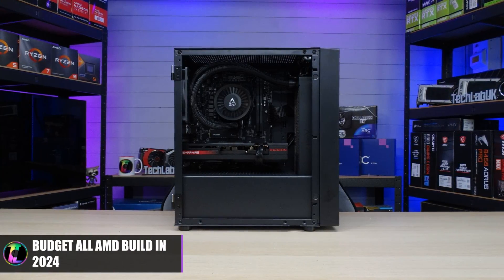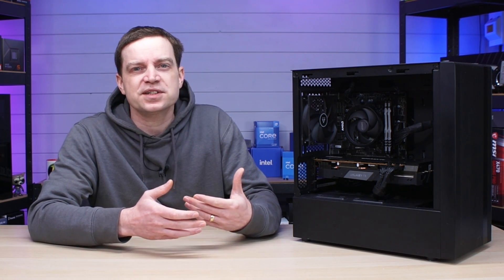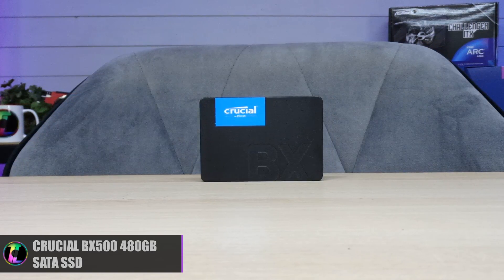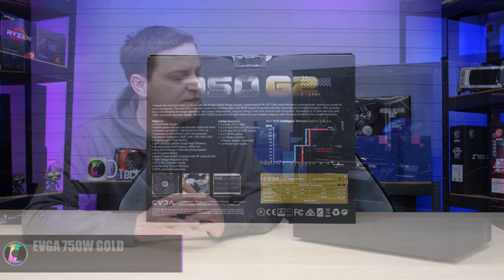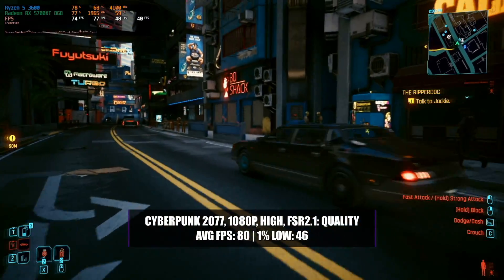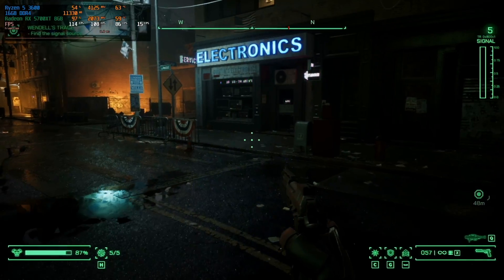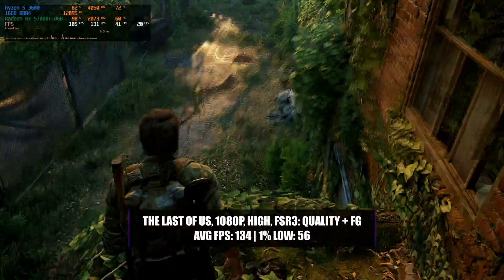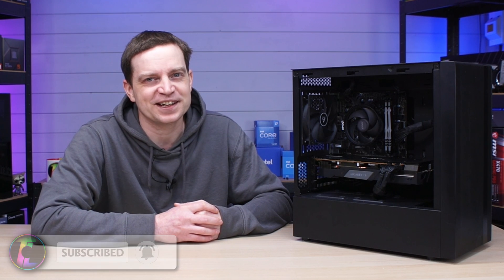This is how you build an actual budget gaming PC in 2024.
With so many people unhappy with the cost of new, latest generation budget gaming PCs I have decided to put together what budget gamers should really be looking for.  This system costs about the same as a modern games console and would even give them a run for their money in terms of performance.  So lets build an actual budget gaming PC in 2024.

System Specifications
- CPU: AMD Ryzen 5 3600
- RAM: 16GB DDR4
- MB: MSI A320-A Pro
- SSD: Crucial 480GB SATA SSD
- GPU: AMD Radeon RX 5700XT 8GB
- Case: Cooler Master NR400
- PSU: EVGA 750w G2 Gold
- CPU Cooler: Stock

- AMD Ryzen 5 3600
- Kingston FURY Beast 16GB (2x8GB) DDR4
- MSI A320M-A PRO
- Crucial BX500 SATA SSD 480GB
- Gigabyte Radeon RX 5700 XT 8GB